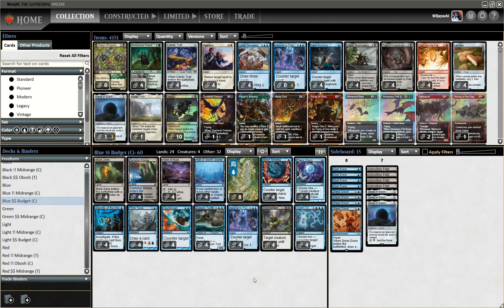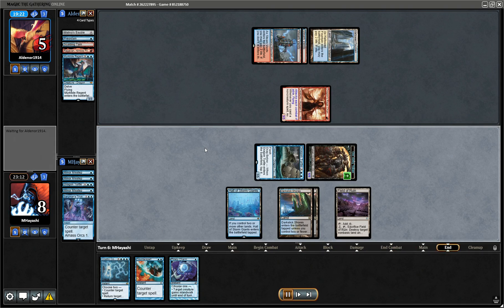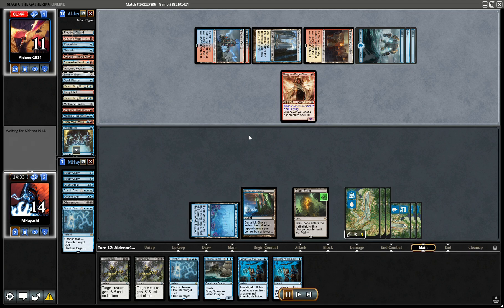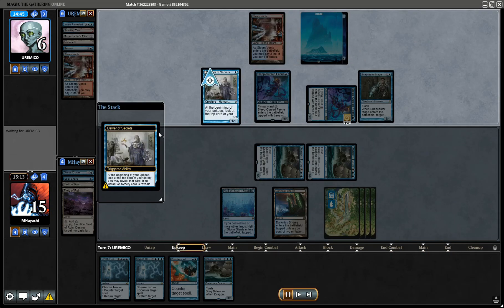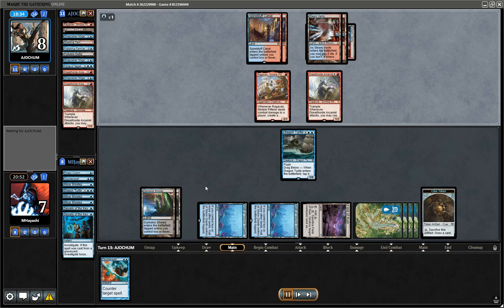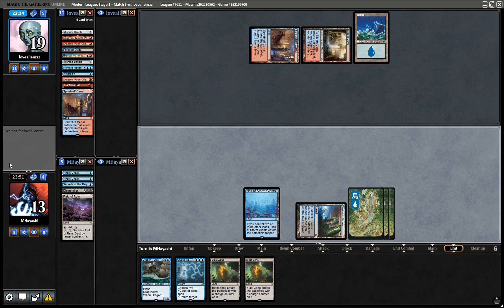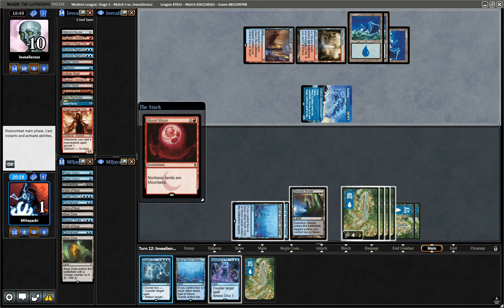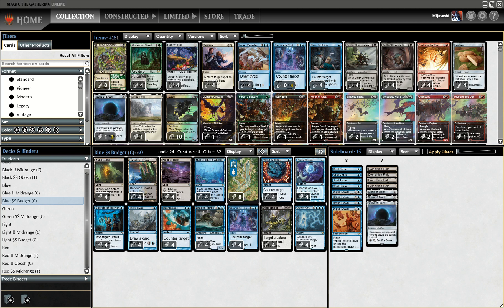(MH2 gave you the blues? Budget MONO BLUE CRUSHES & CURES!) MHayashi - Modern Mono Blue - League 46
0:00:00 Deck Tech
0:06:50 Match 1 (Vs. Jeskai Murktide)
0:23:40 Match 2 (Vs. Izzet Faeries)
0:27:20 Match 3 (Vs. Rakdos Scam)
0:31:50 Match 4 (Vs. Izzet Dreadhorde)
0:40:50 Match 5 (Vs. Izzet Murktide)
1:00:40 Post League Wrap-Up

4 Blast Zone
4 Field of Ruin
4 Darkslick Shores
4 Hall of the Storm Giant
8 Island
4 Minor Misstep
4 Secrets of the Key
4 Piracy Charm
4 Counterspell
4 Think Twice
4 Saruman's Trickery
4 Dragon Turtle
4 Dismember
4 Cryptic Command

SB:
4 Demolition Field
4 Dress Down
4 Spell Snare
3 Stone of Erech